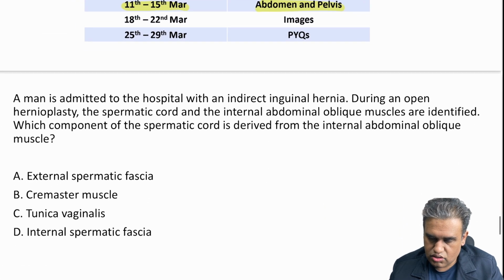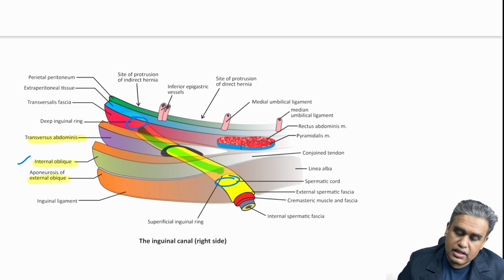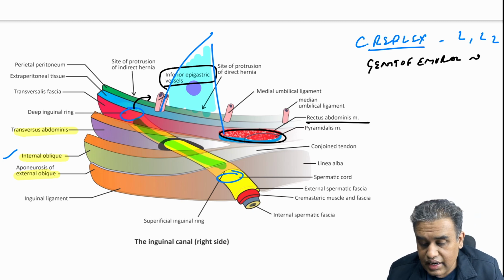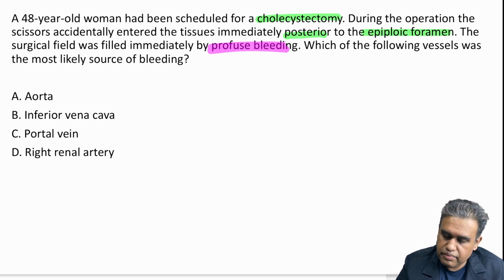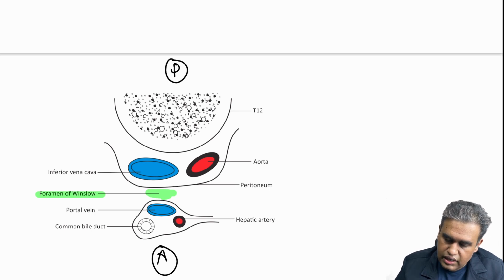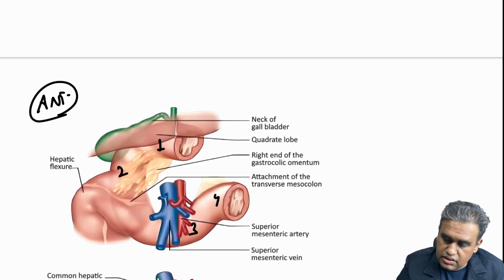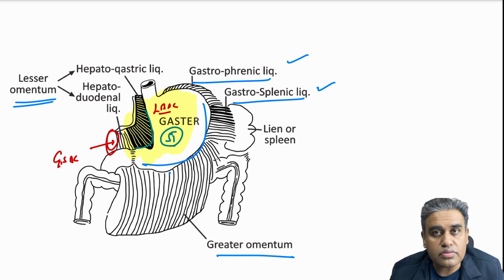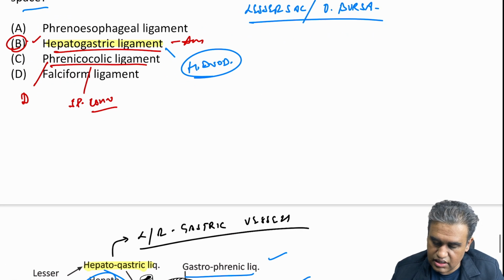Anatomy MCQ Series (Abdomen Day 1) || by Dr Ankit